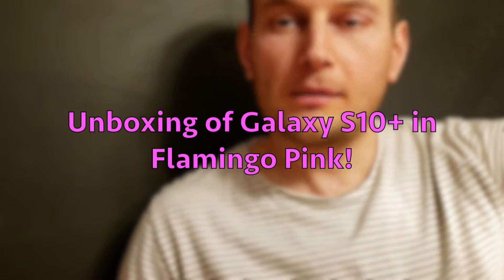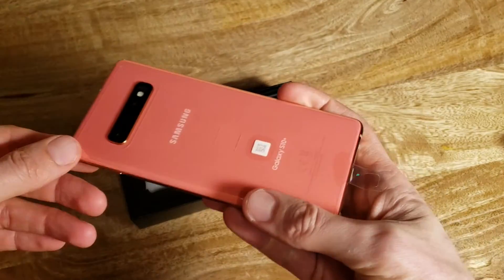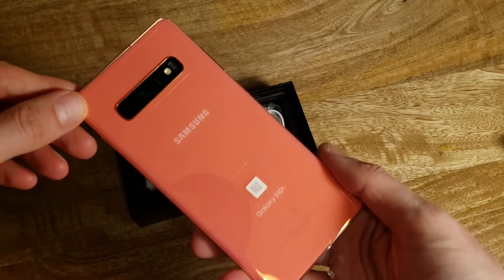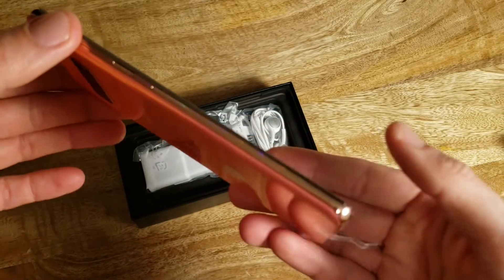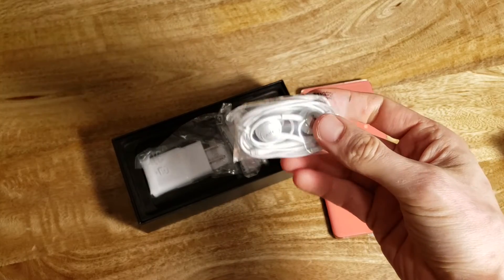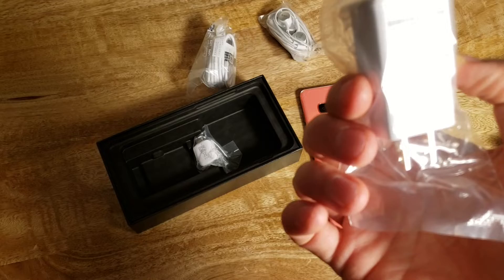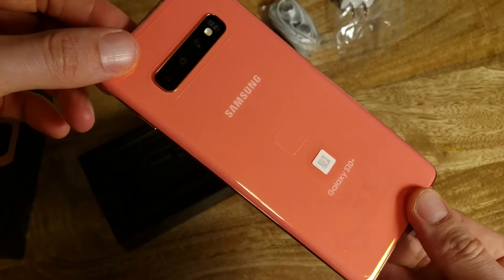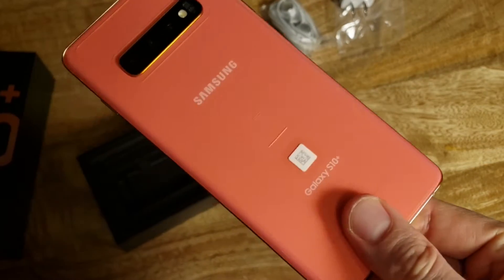Unboxing of Galaxy S10+ in Flamingo Pink!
Here's a quick video to look at Samsung's latest flagship in a flamingo pink color.